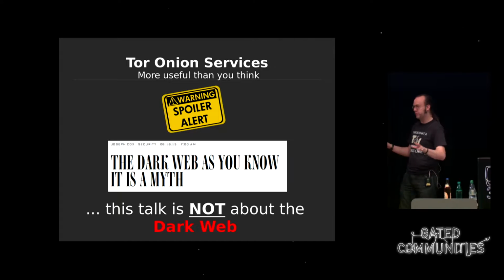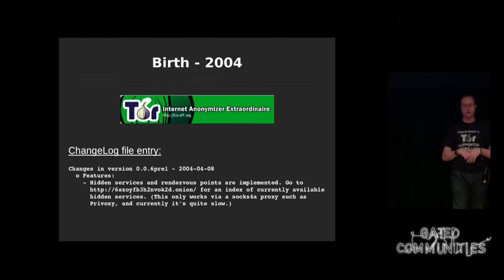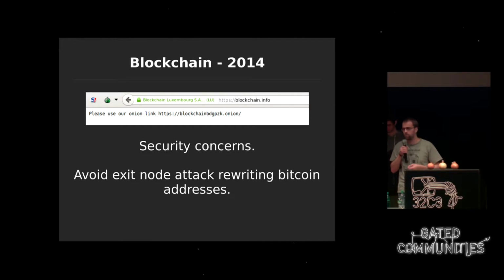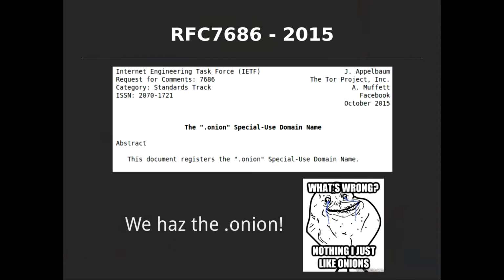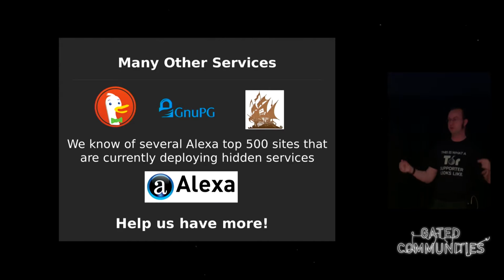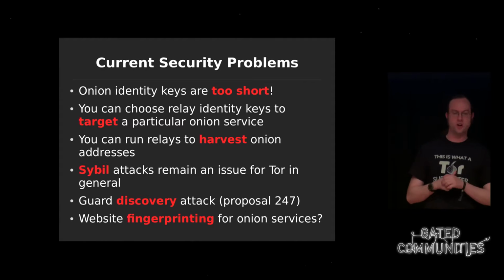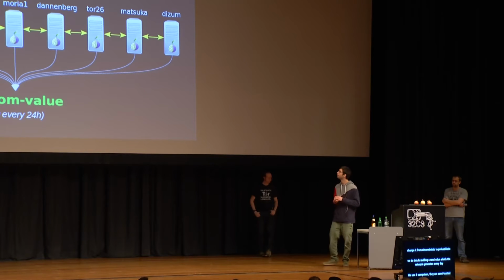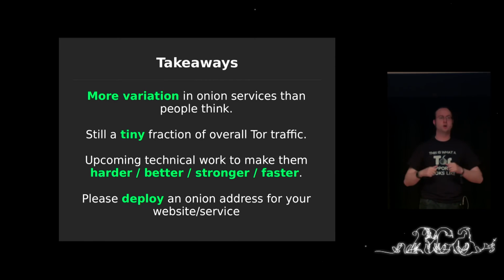32C3 - Tor onion services more useful than you think